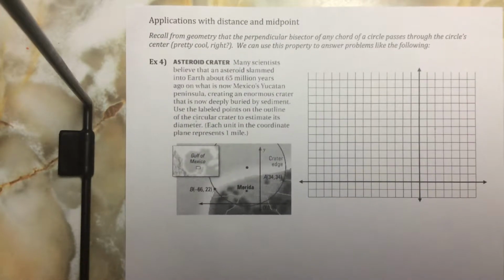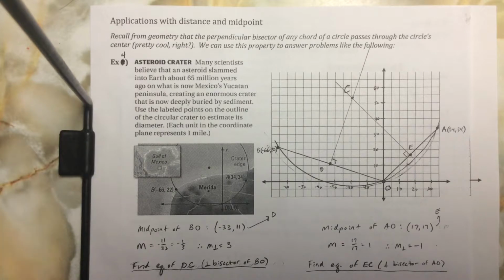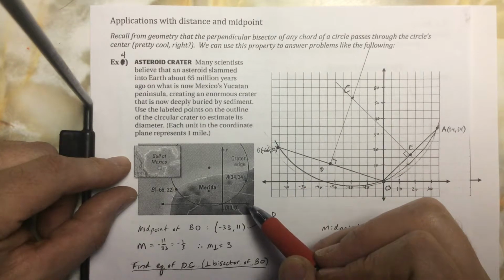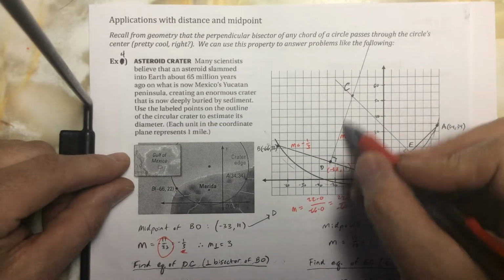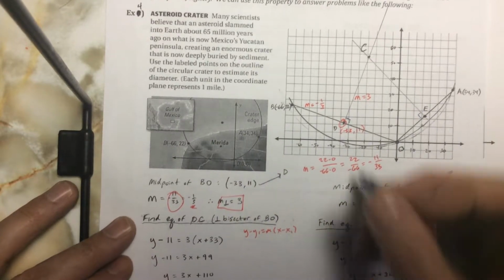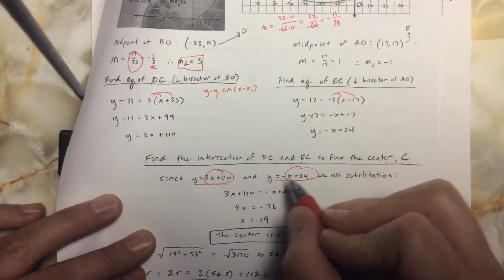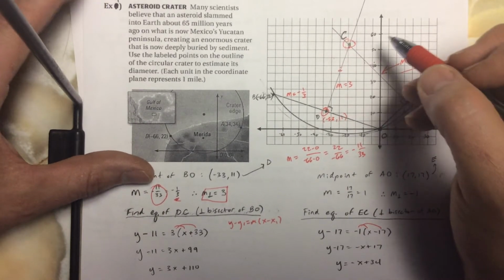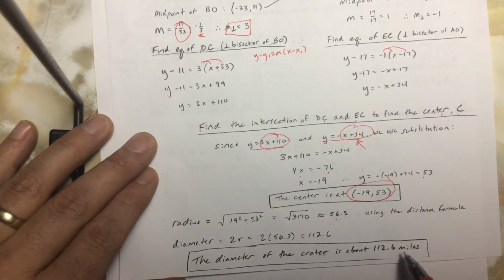HAII 9.1 Example 4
The crater example (the long example)!